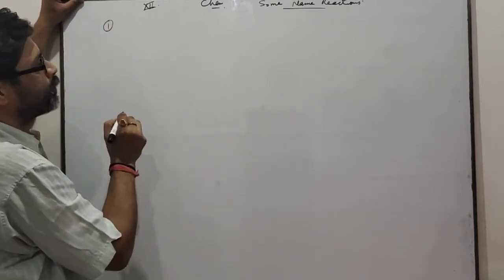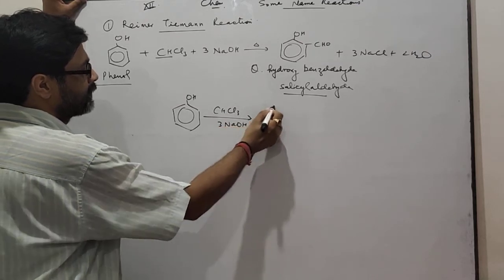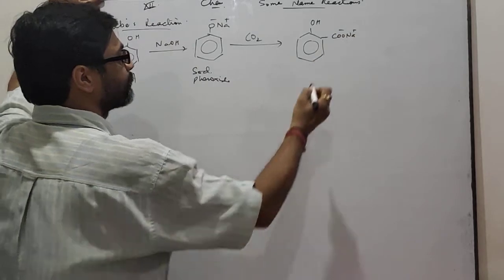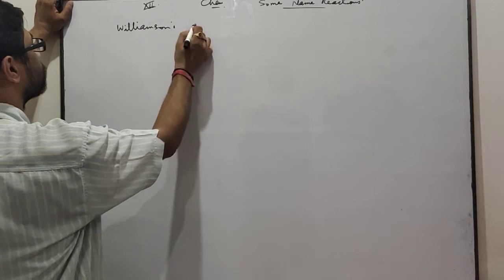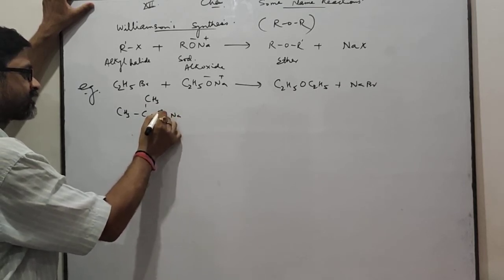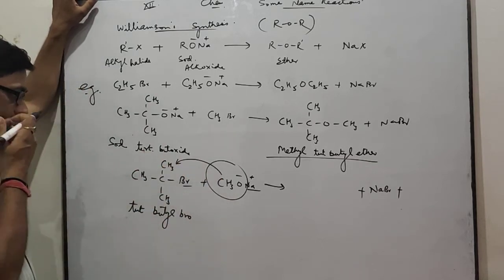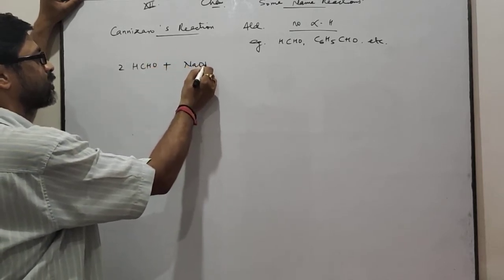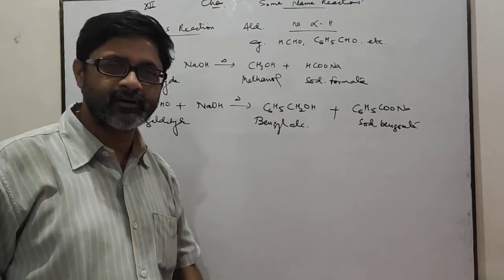Chem 12 sm reactions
Name reactions